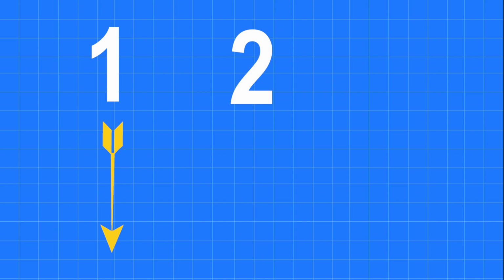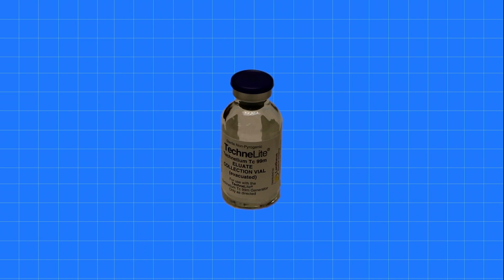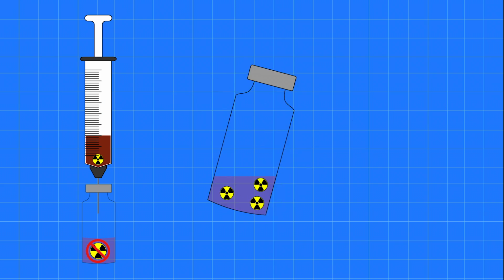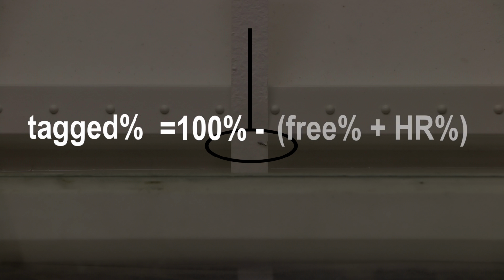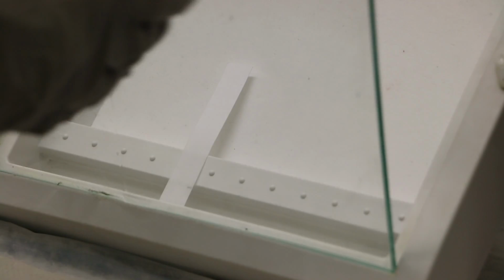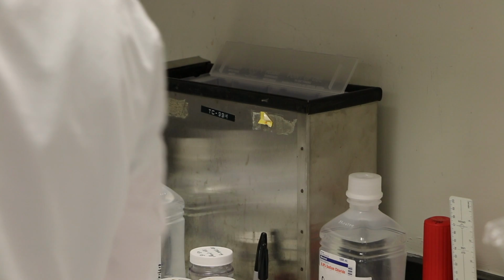Lab 2 Radiopharmaceutical kit preparation